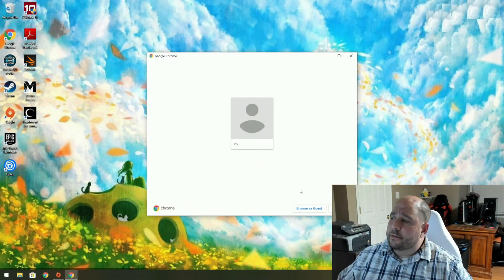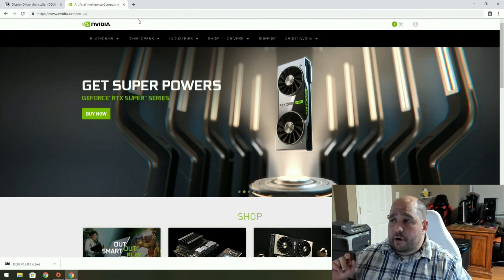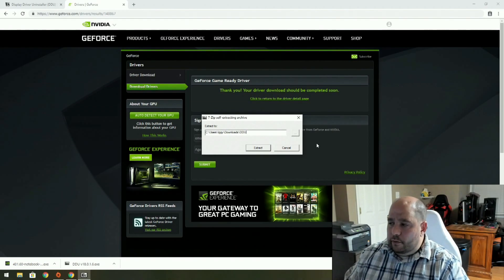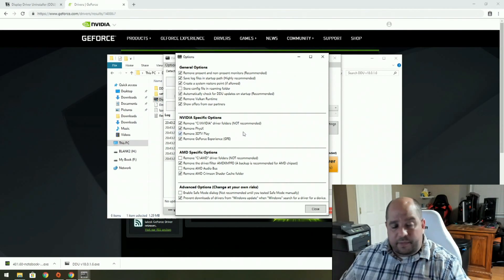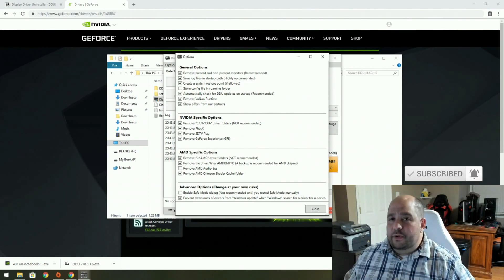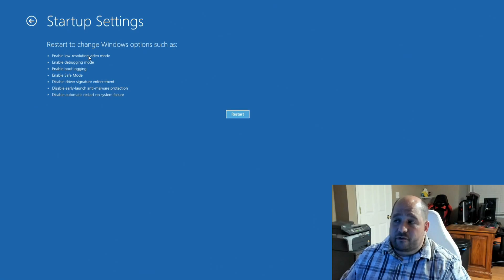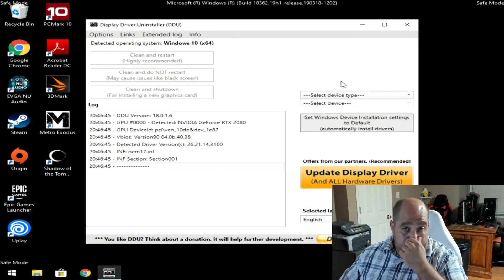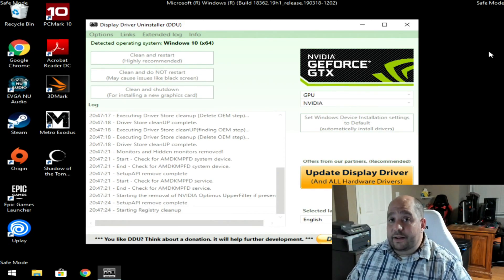How to use Display Driver Uninstaller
In this video, I go over How to use Display Driver uninstaller! Using DDU Display Driver Uninstaller and fix your AMD graphic drivers issues, NVIDIA graphic drivers issues or Intel graphic drivers issues.
Correctly removing old graphics drivers, or removing old video card drivers helps relieve many issues you may be having, give it a try, it's free.

0:00 Intro
0:43 DDU Explanation
1:33 How to download Display Driver Uninstaller
2:15 Downloading the latest NVIDIA Video driver
3:00 Extracting and Installing DDU
3:29 How to Configure DDU
4:55 How to boot into Safe Mode
6:00 Running DDU in Safe Mode
6:15 Uninstalling NVIDIA Driver - Uninstalling AMD Drivers
7:12 Rebooting into Windows
7:43 Installing the Latest NVIDIA Driver

In correctly uninstalling your old graphics drivers, you not only get system performance, but you get reliability as well.  Wagnardsoft did a great job here with DDU and updates it often on better ways to uninstall old graphics drivers.  DDU allows you to completely uninstall and clean out your PC of old GPU drivers.  This is the Best Way to Remove GPU Drivers.

How to remove old graphics drivers?  I hope this video helps you.

buy from our link and help our channel.  Don't worry, it wont make anything cost extra, regular prices are there on thisbytesforyou.

This will show you how to correctly uninstall your old video drivers, How to remove old graphics drivers?  We show you here.

I go over how to remove graphics drivers windows 10, uninstall gpu drivers, how to uninstall graphics drivers, how to uninstall gpu drivers, how to delete old graphics card drivers, old graphic card driver delete and install new ones.